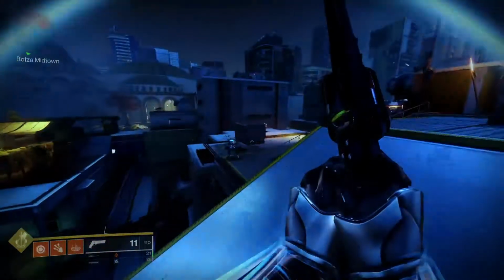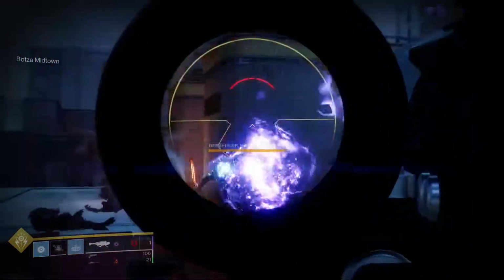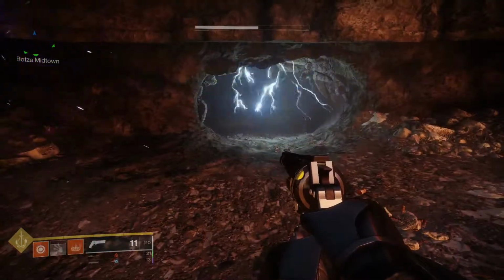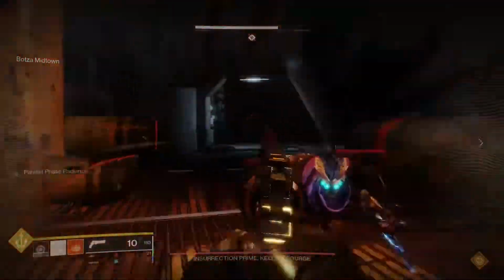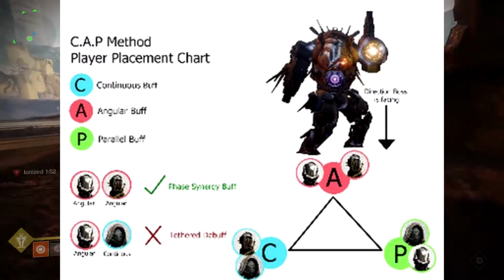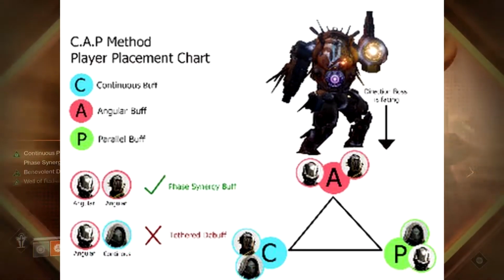SOTP Guide in 20 min or less | How to do Scourge of the past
This is a Guide on how to do SOTP as simple and as quickly as possible.

This is my first Raid Guide so thing may be a bit bumpy but the more guide i make i can assure that i will get better at explaining how to do encounters.